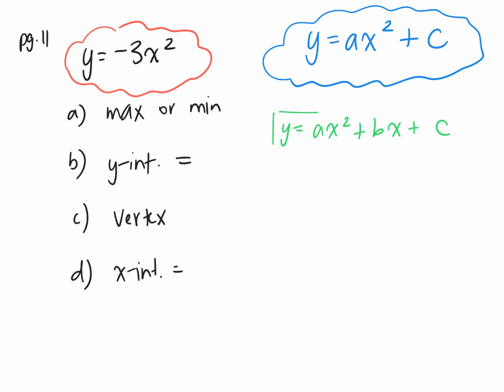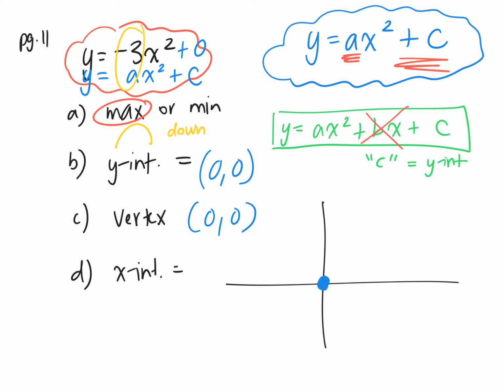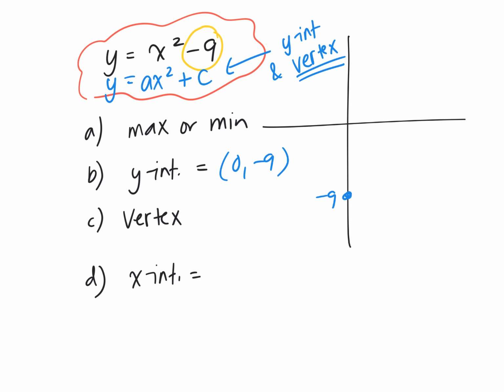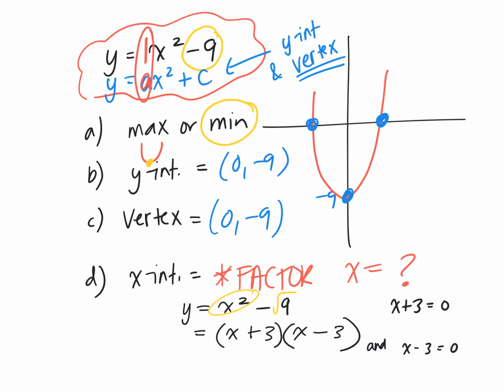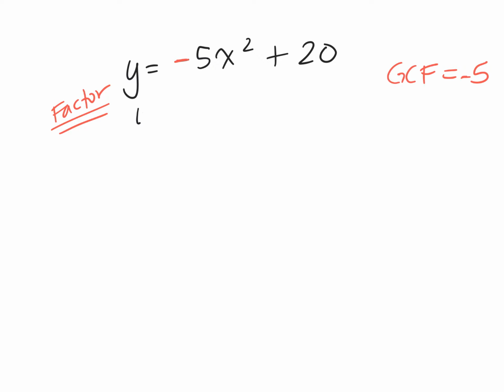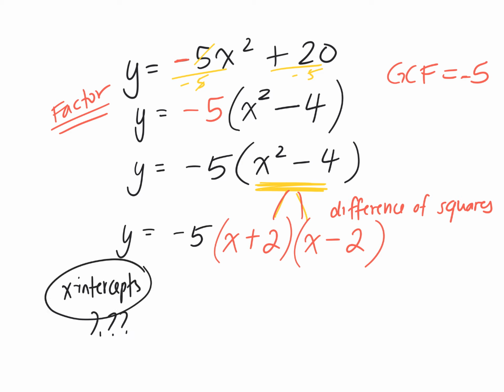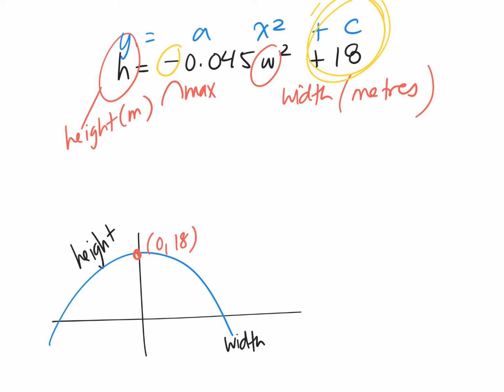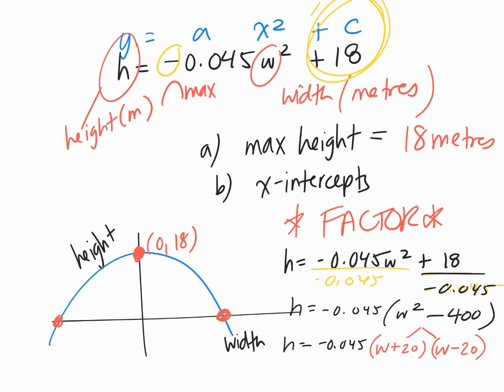How to find properties of quadratic relations in the form y= ax^2 + c 8.3 gr 10 applied 01 10 20